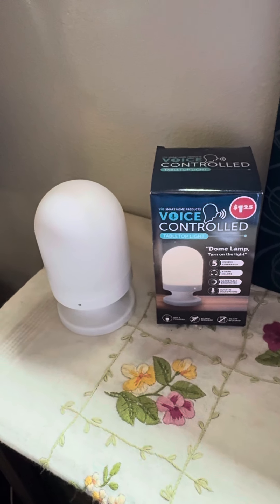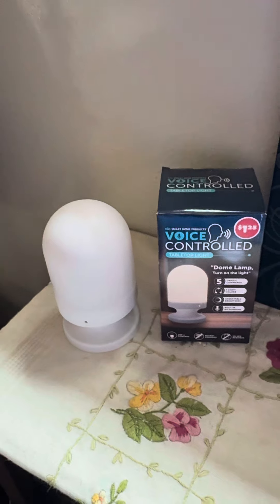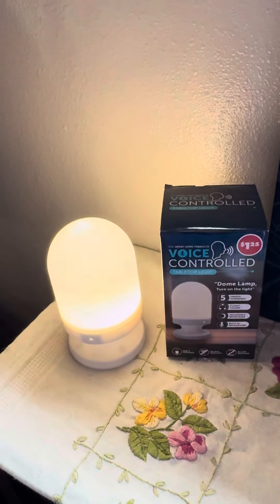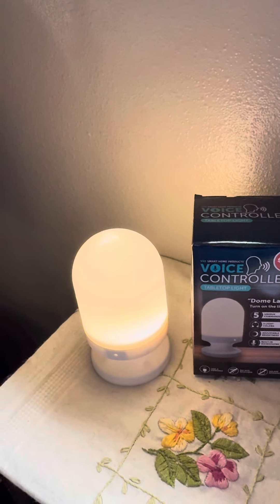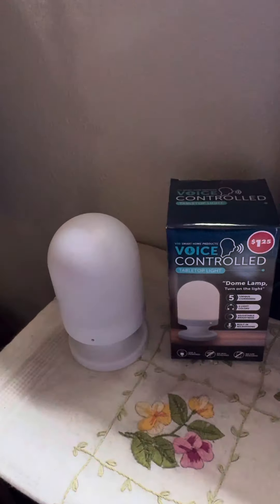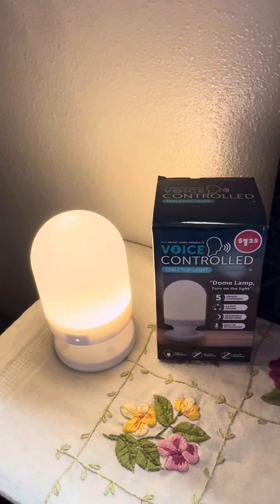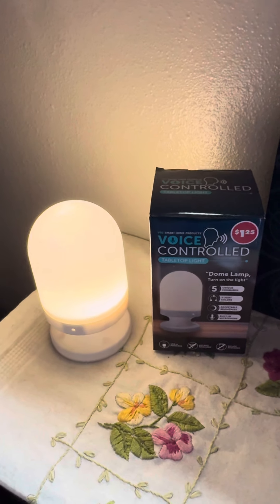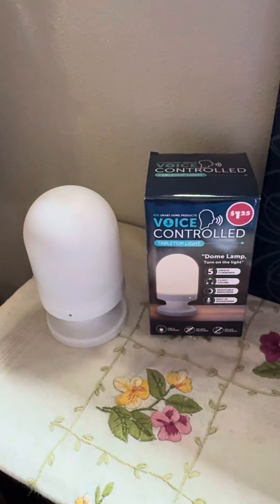Dollar Tree Review | Voice Controlled Tabletop Light